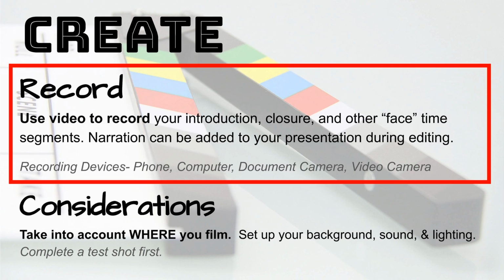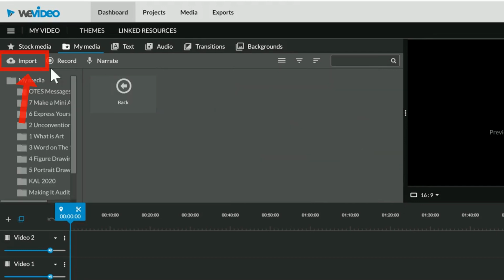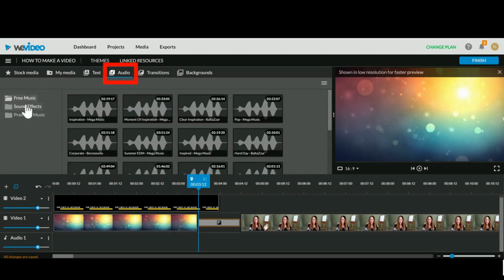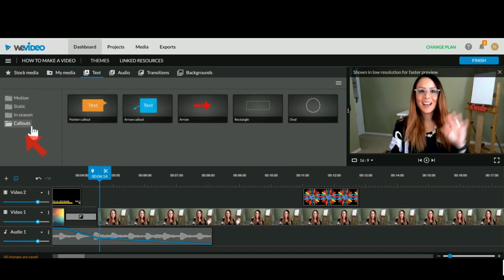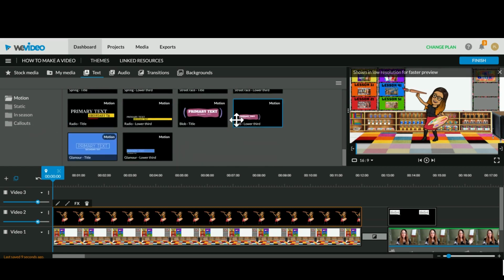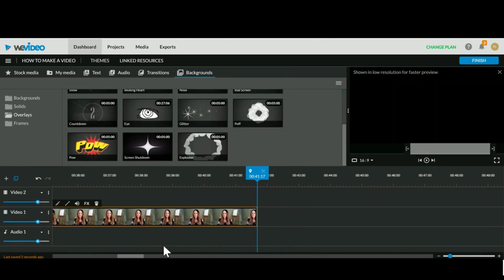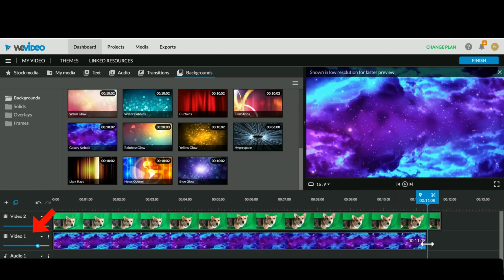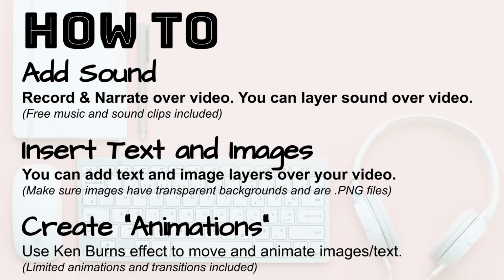3. CAMP OATK12: The Virtual Art Room: Using WeVideo to Teach Art Remotely